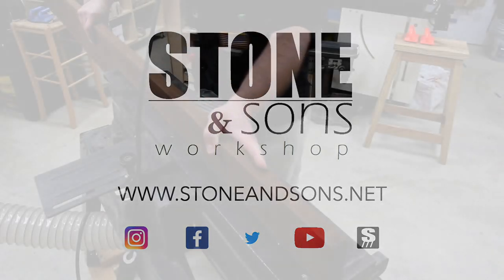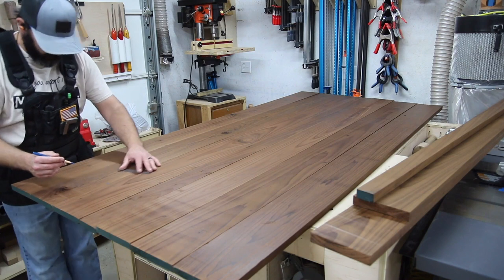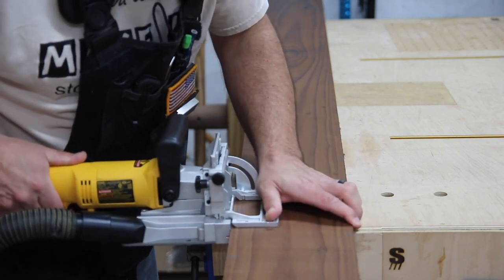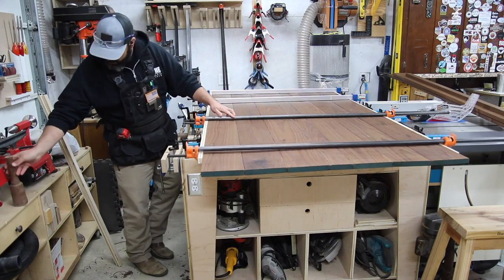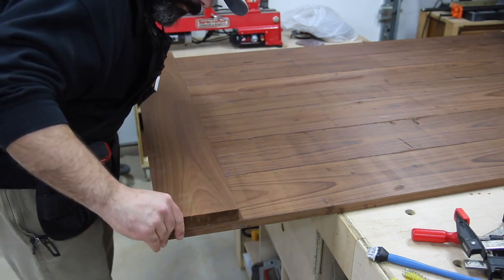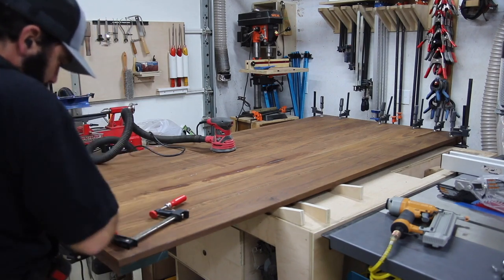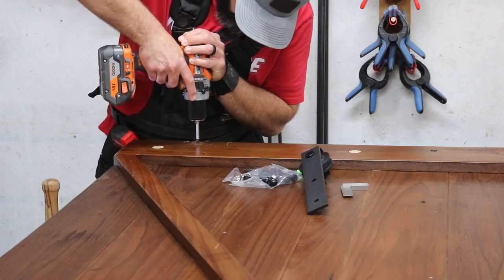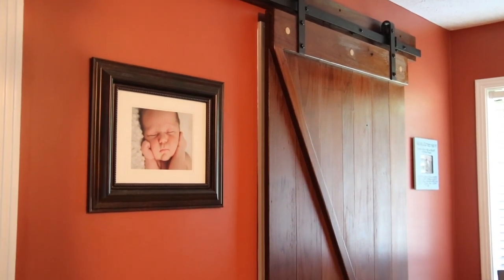Sliding Barn Door - How To Woodworking